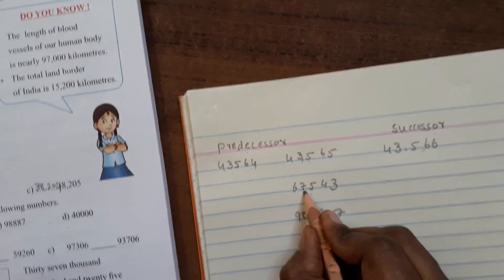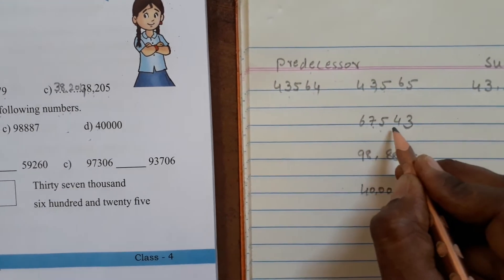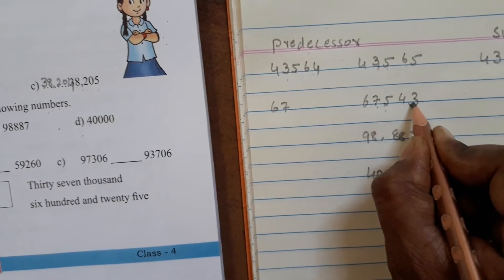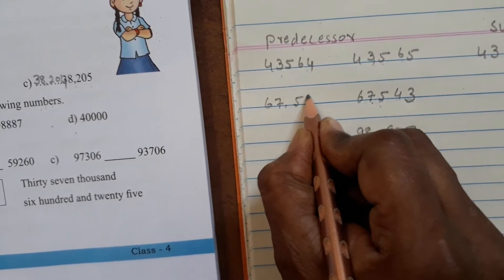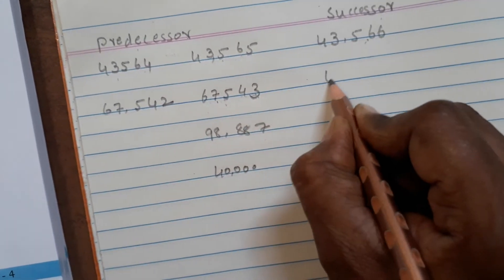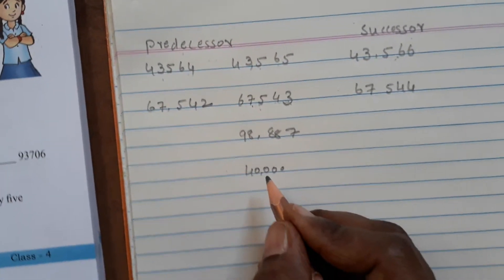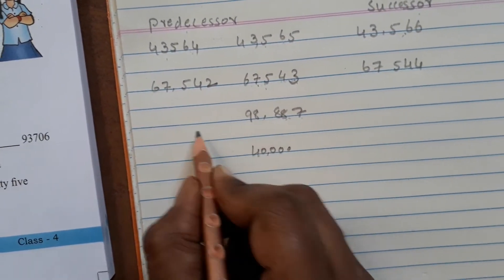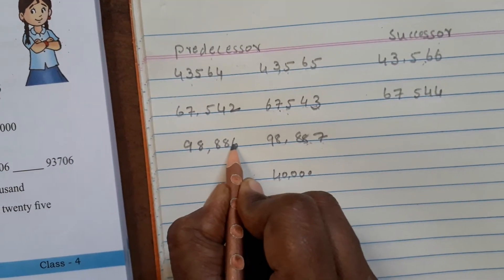4th Maths Unit 2: Large Numbers. Exercise 2.2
4th Maths Unit 2: Large Numbers. Exercise 2.2